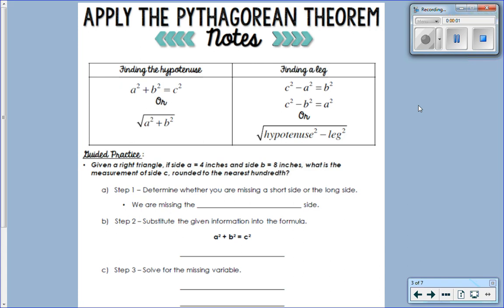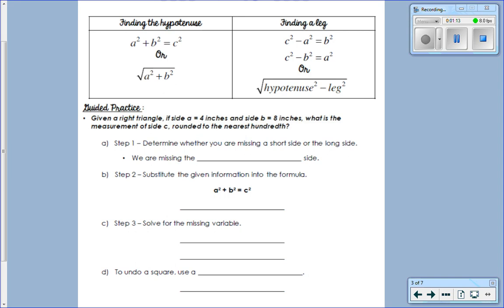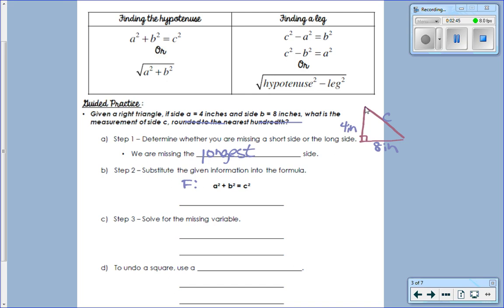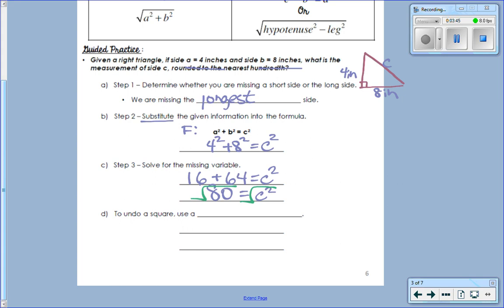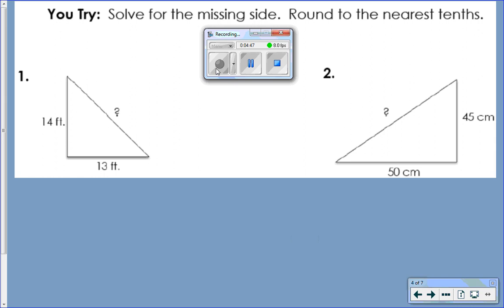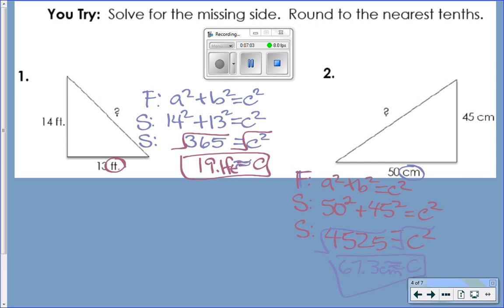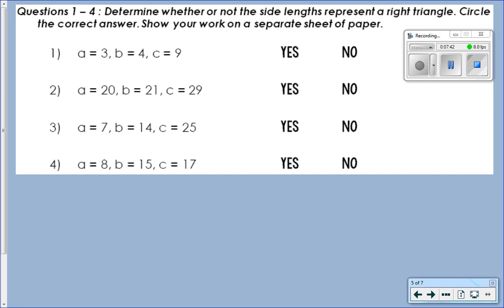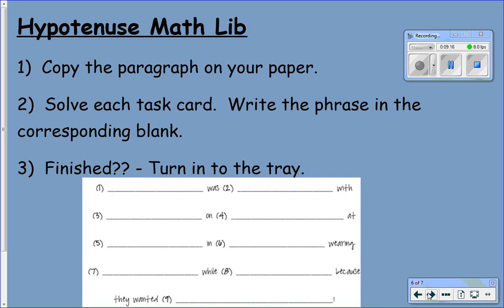9 28 Solve for the Hypotenuse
Solve for the Hypotenuse